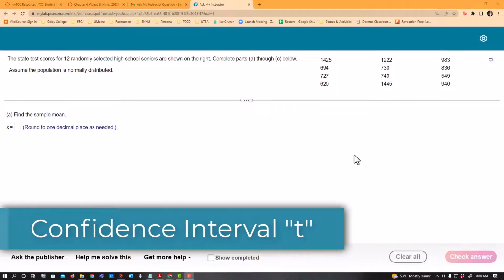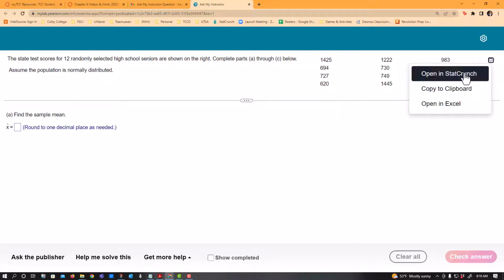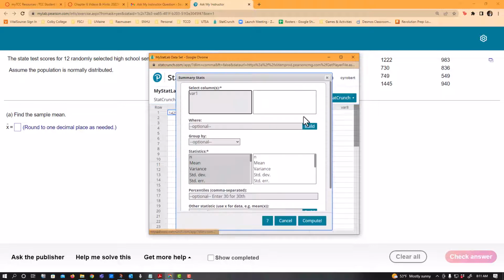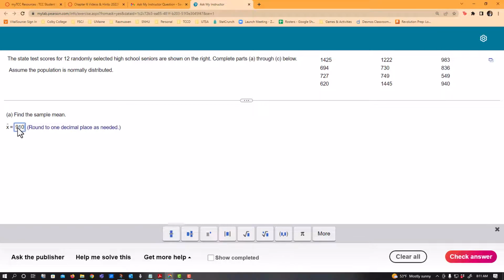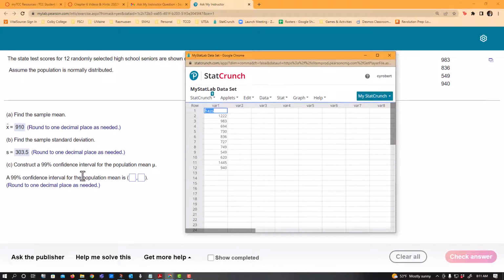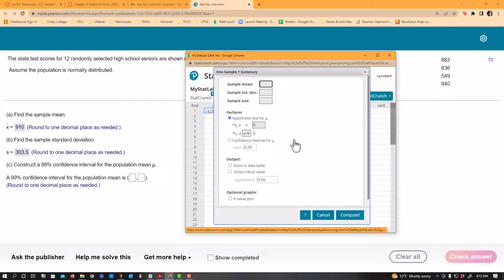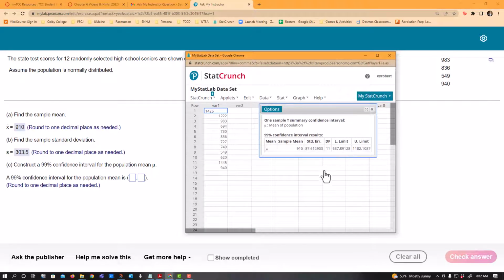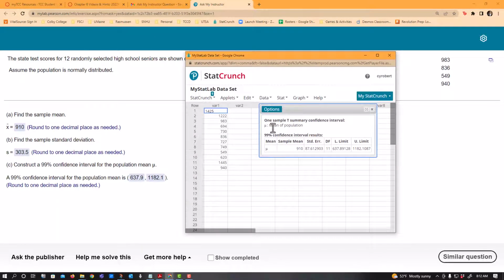Confidence Interval - t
Finding a t confidence interval with StatCrunch